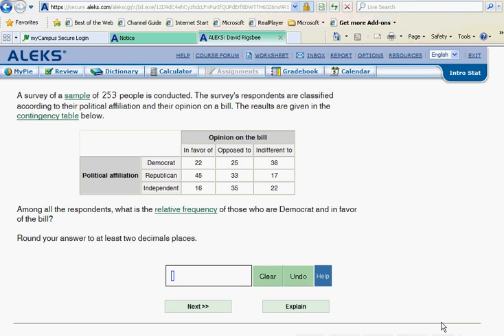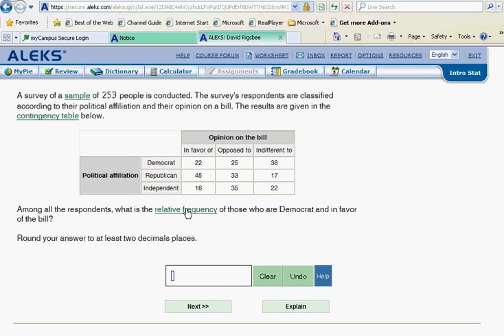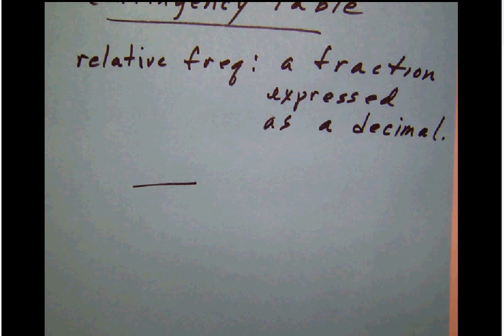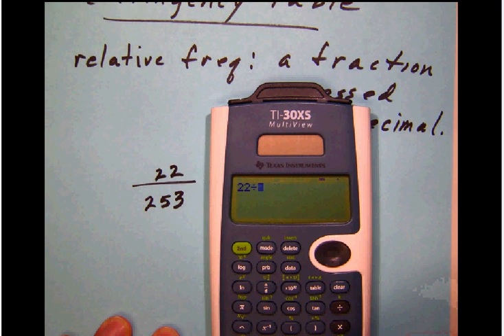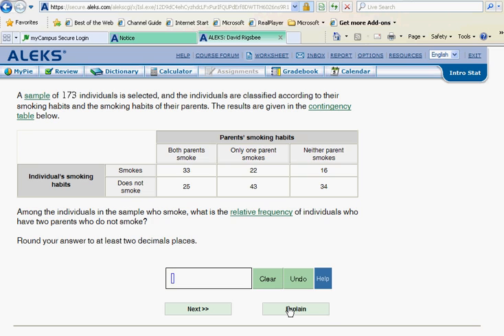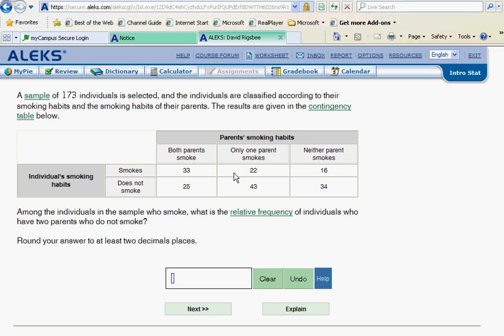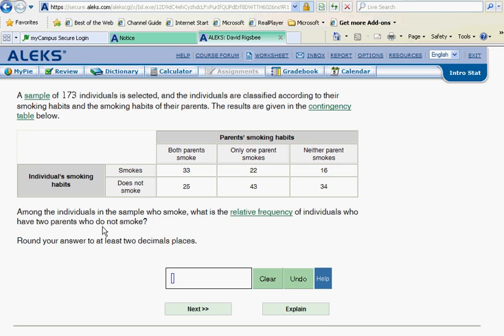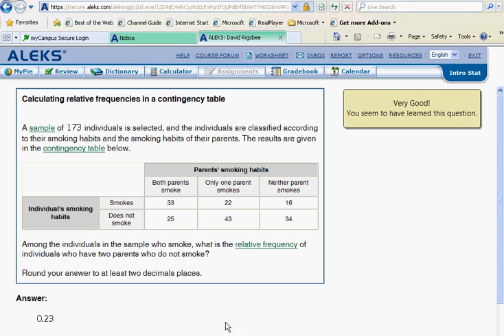C 011 Calculating relative frequencies from a contingency table